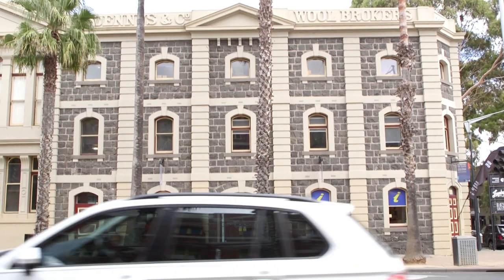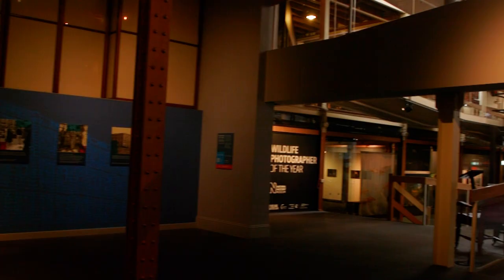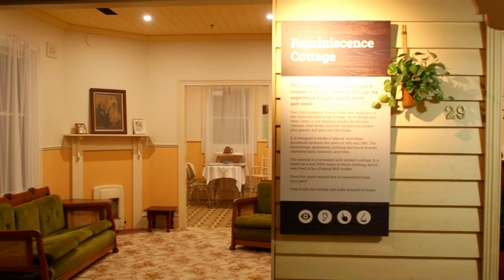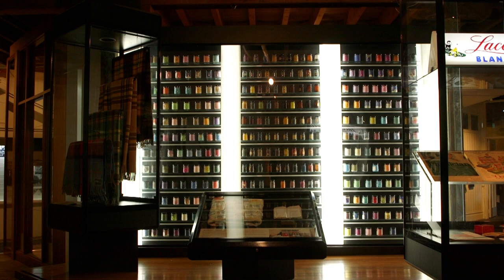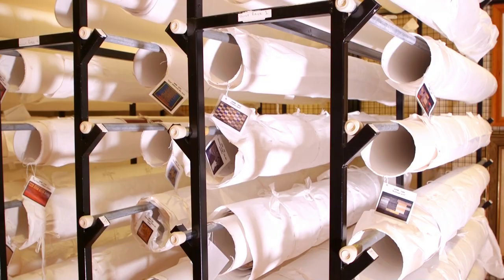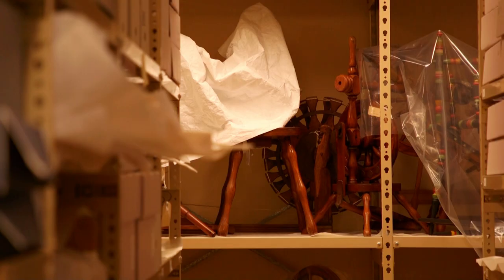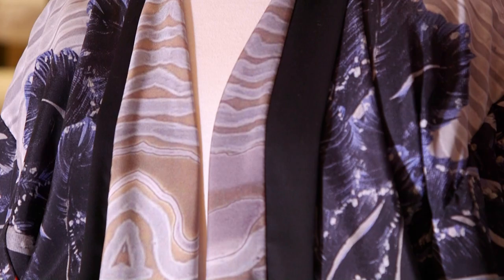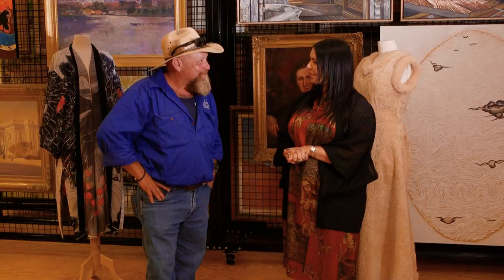National Wool Museum